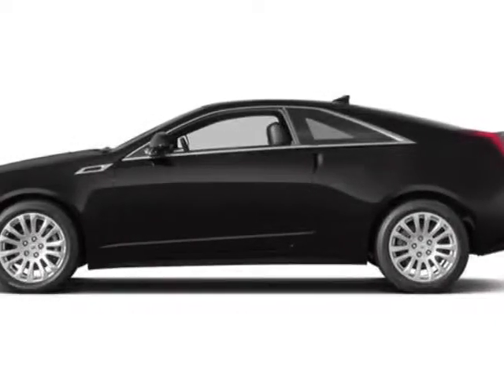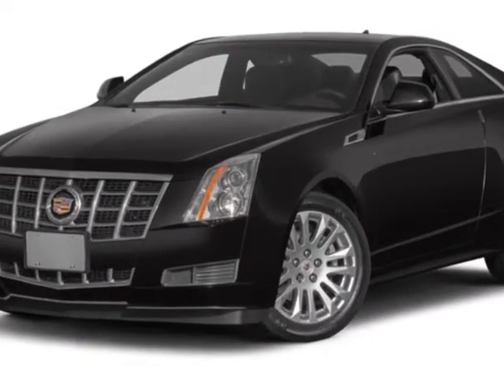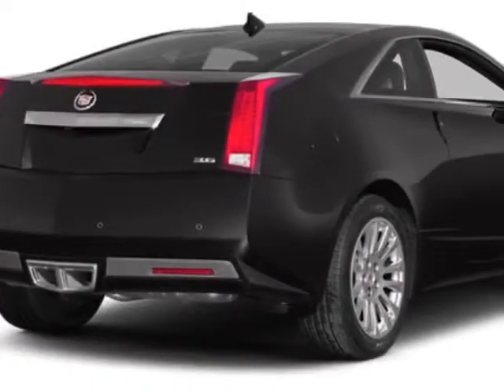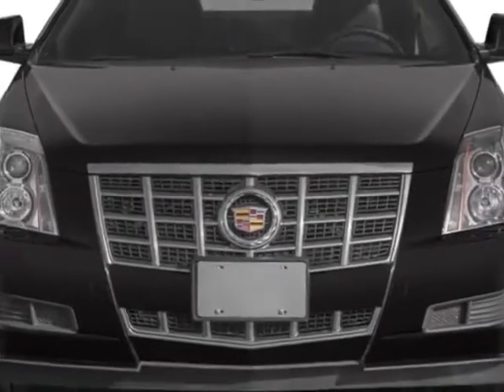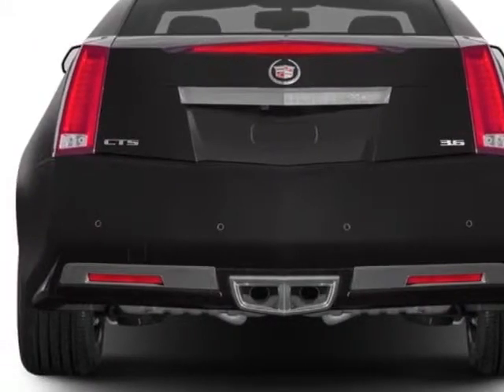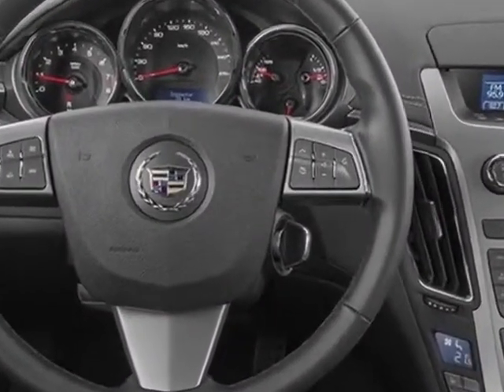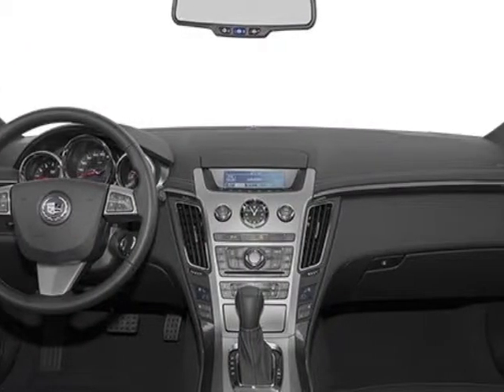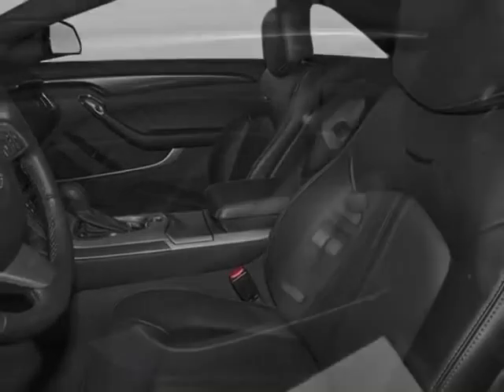2013 Cadillac CTS 3.6L V6 AWD Premium Coupe - Columbia, SC